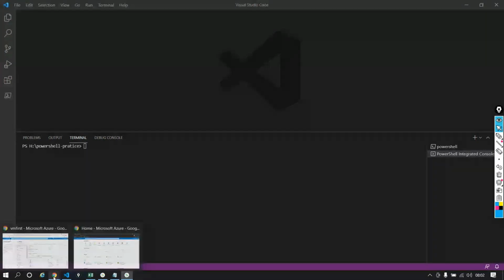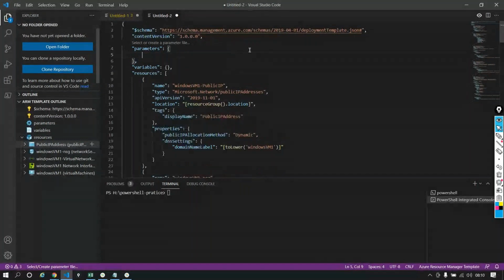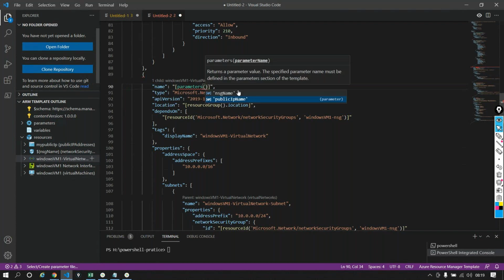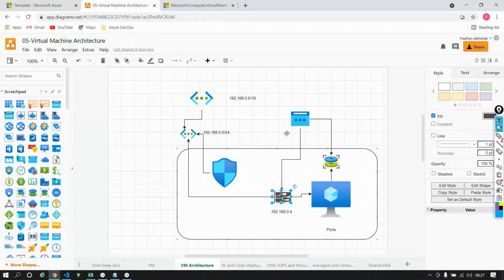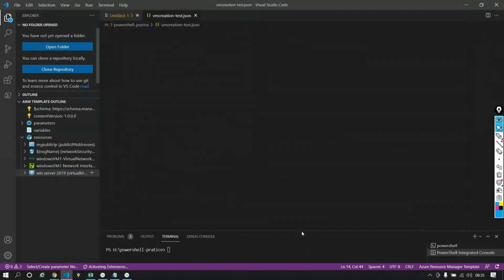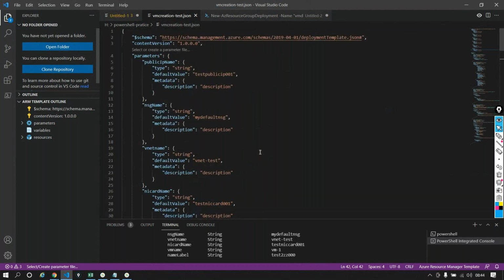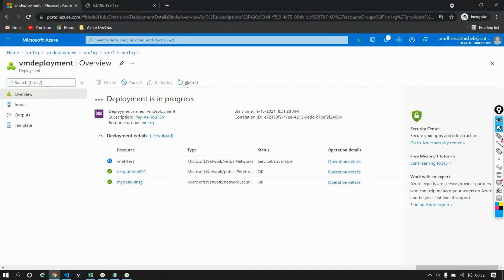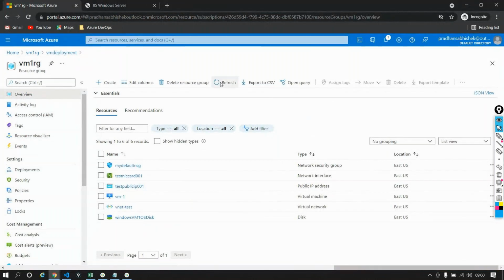ARM Template | How to create VM using ARM template | ARM template se virtual machine kaise banayai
ARM Template | How to create VM using ARM template | ARM template se virtual machine kaise banayai | Virtual Machine

Queries solve
 What is ARM template?
 How to create VM using ARM template?
 What is VM ?